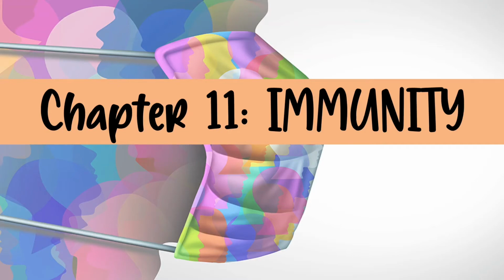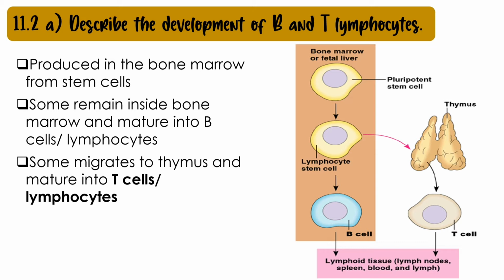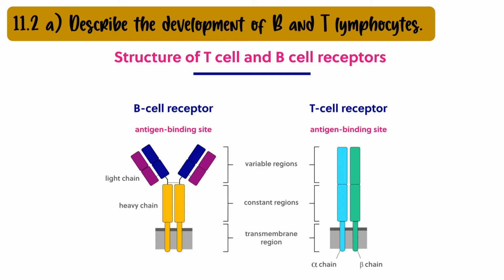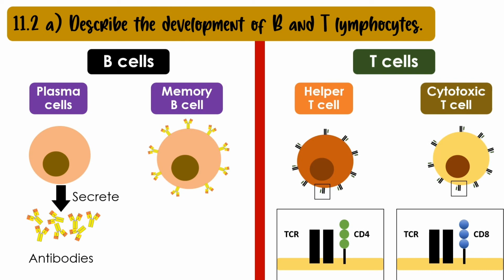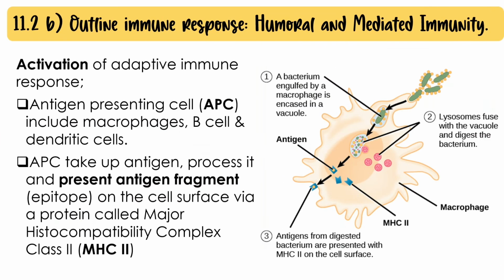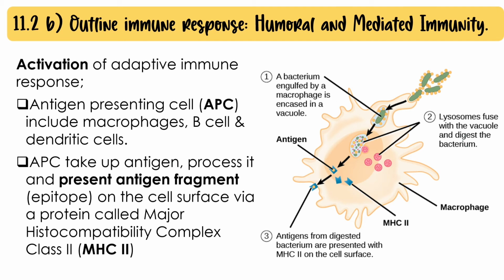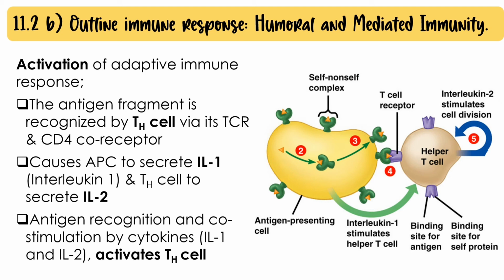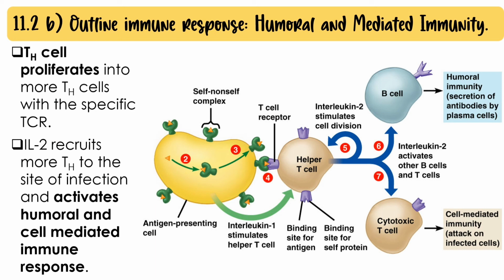Development of B cell and T cell (and activation)